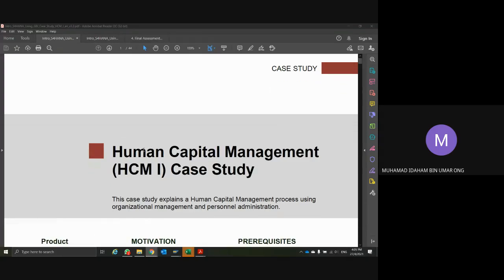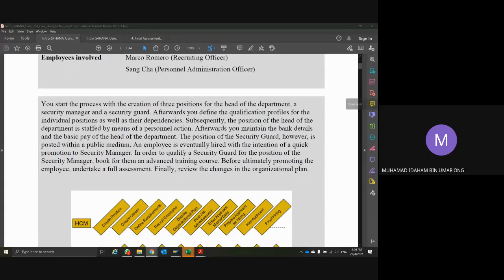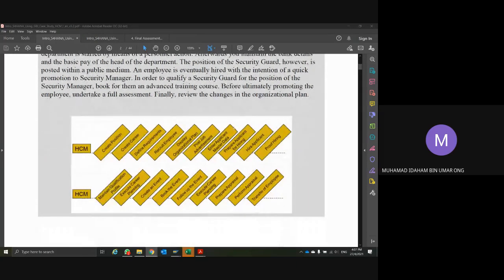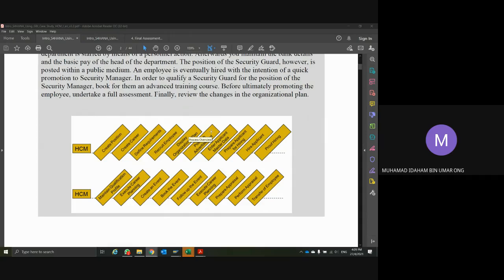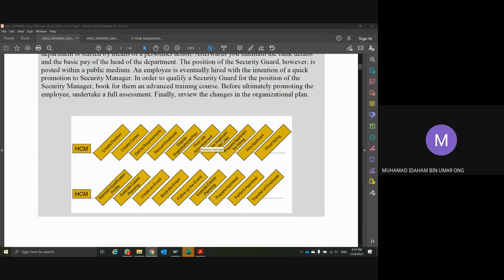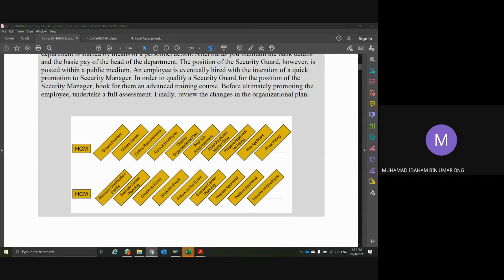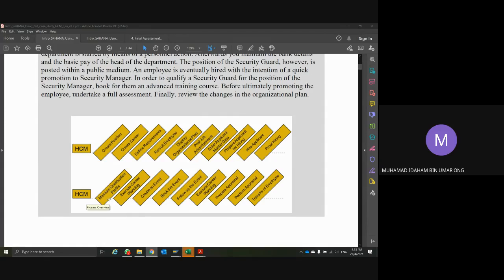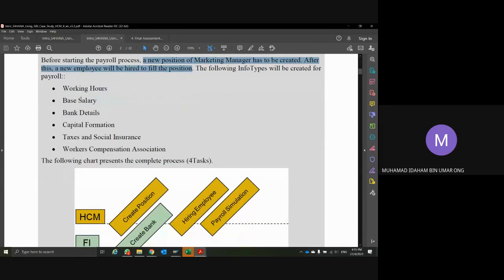Human Capital Management Case Study Revision